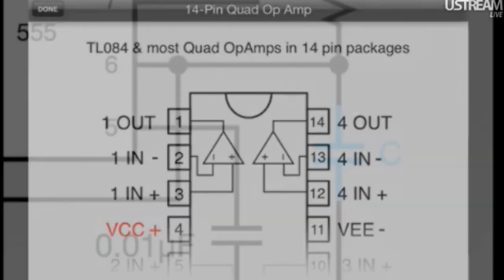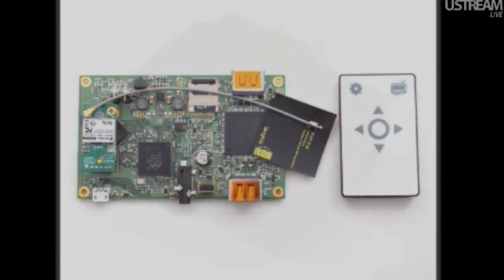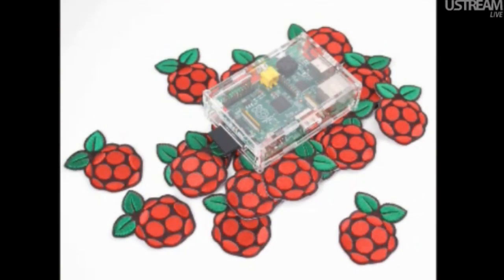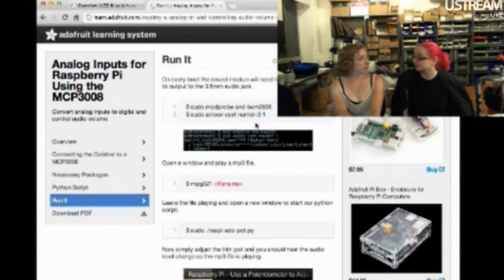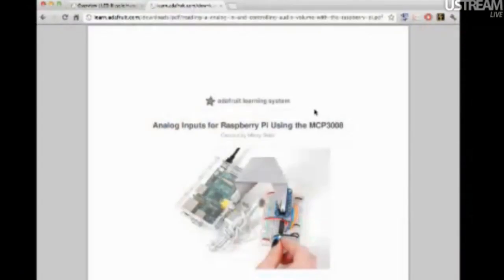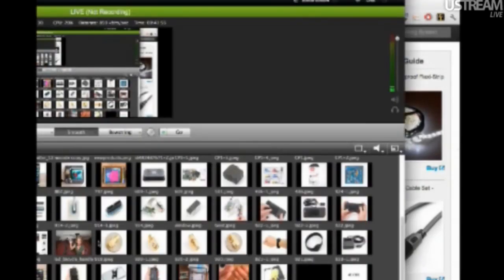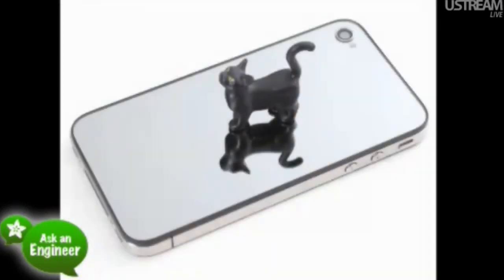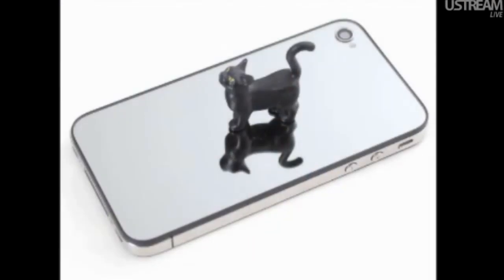New Products 7/21/2012